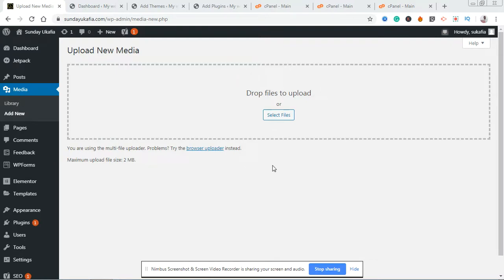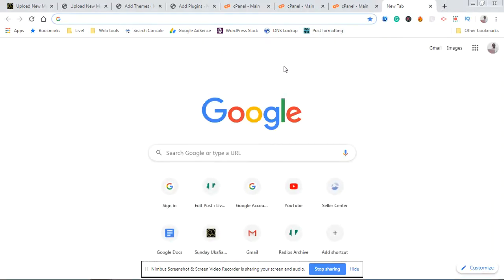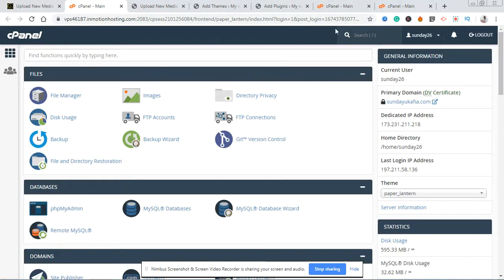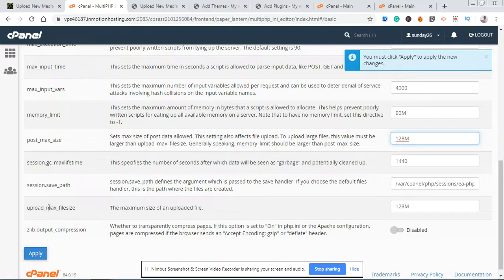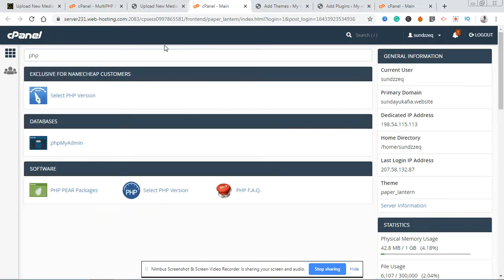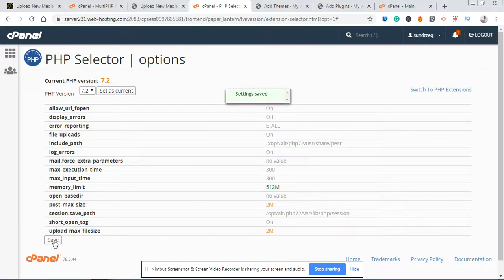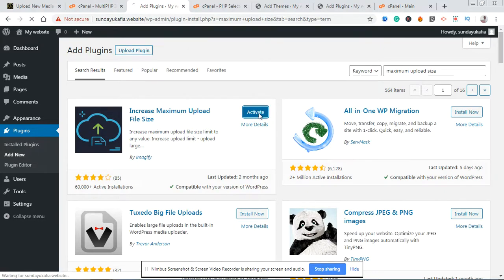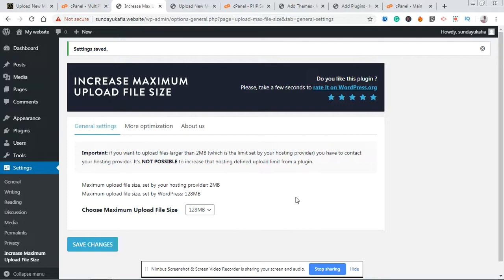How to increase maximum upload file size limit in WordPress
The easiest and most reliable way to increase the maximum upload file size limit in WordPress.

Watch this step-by-step guide to learn how to increase the upload file size limit experienced when trying to upload media, theme or plugin in WordPress.